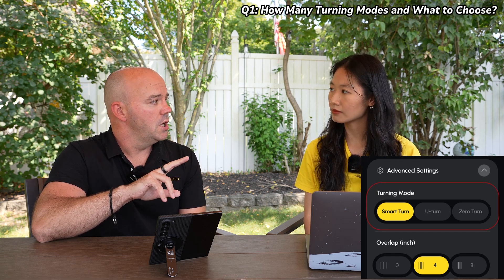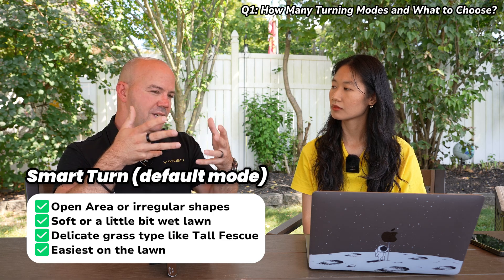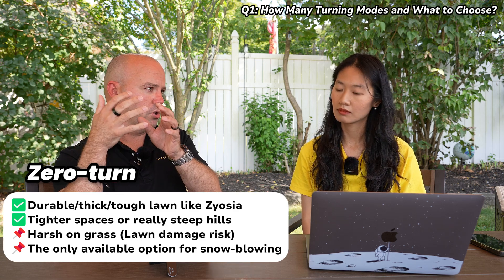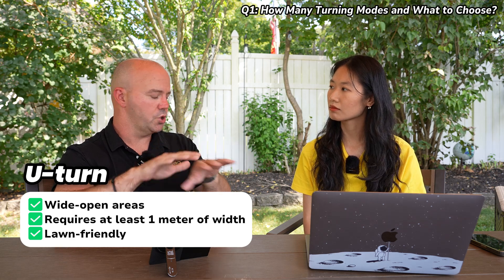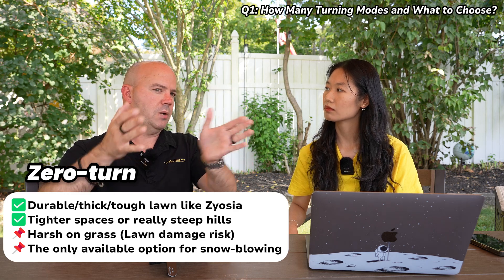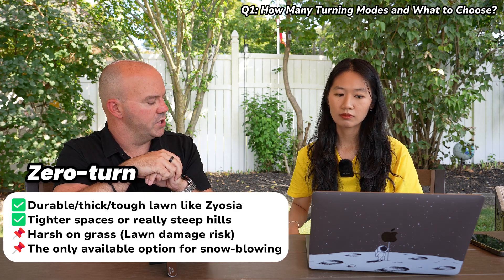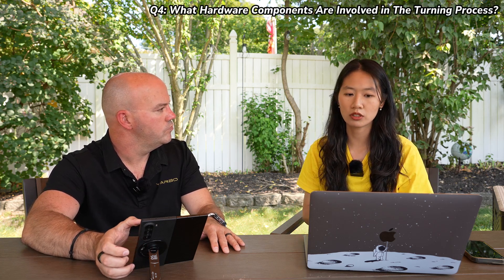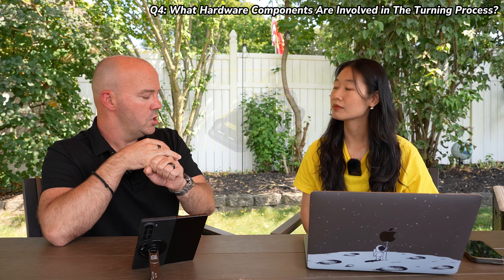Q&A: Answer All Your Questions about Yarbo's Turning Modes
Join us for an insightful Q&A video featuring Kenneth Kohlmann, one of our co-founders, as we delve into the three turning modes of Yarbo. In this session, we will discuss the advantages and limitations of each turning mode, the critical factors to consider when selecting a turning mode, and the essential hardware components involved. Kenneth will address frequently asked questions and clarify any concerns you may have.

Don’t miss this opportunity to deepen your understanding of Yarbo's innovative technology!

0:00 Introduction
0:17 Q1: How Many Turning Modes and What to Choose?
3:40 Q2: Is There a Recommended Turning Mode?
5:00 Q3: How Effective Are These Modes in Covering Narrow Areas or Passages?
6:06 Q4: What Hardware Components Are Involved in The Turning Process?
7:40 Q5: Is There a Connection Between Turning Modes and Obstadcle Avoidance?
8:24 Q6: Are There Plans for Future Optimizations or New Features?
9:29 Closing